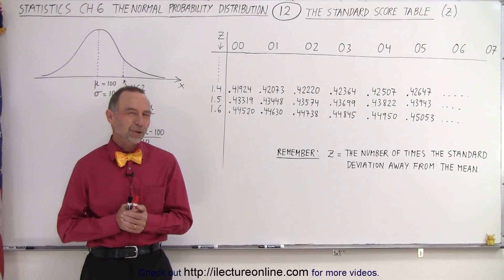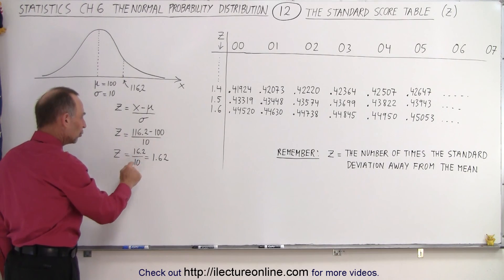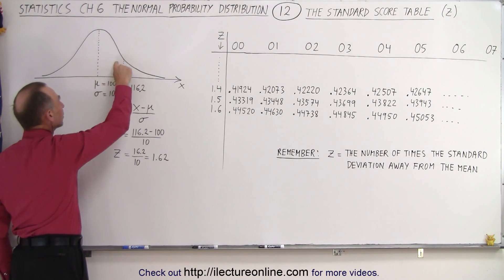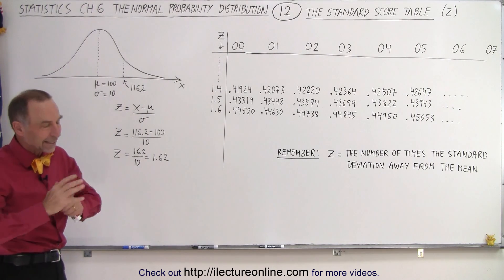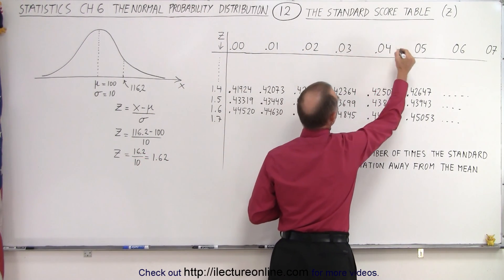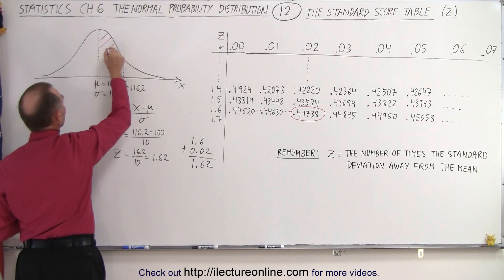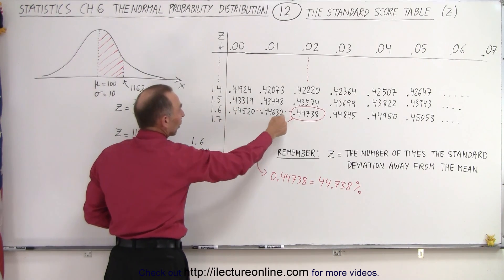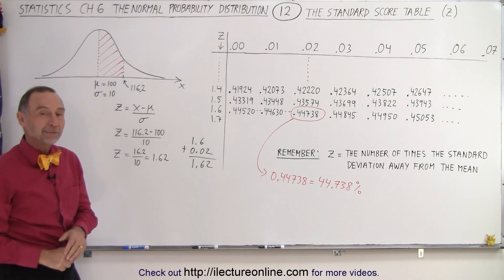Statistics: Ch 6 The Normal Probability Distribution (12 of 28) The Standard Score (Z) Table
We will learn where the standard score, Z, comes from and what does it mean, and where we get the appropriate values associated with the standard score, Z.